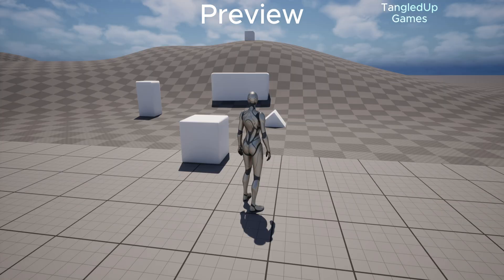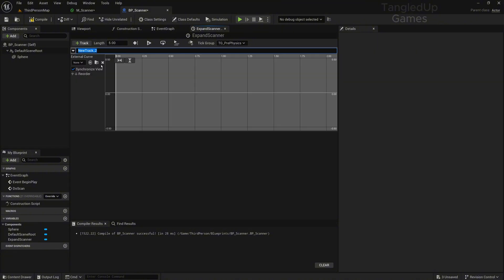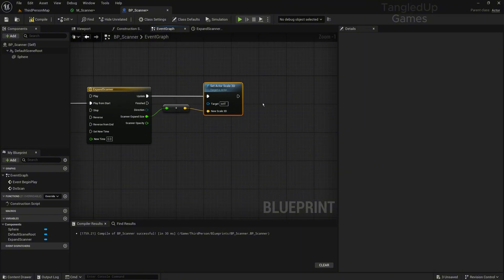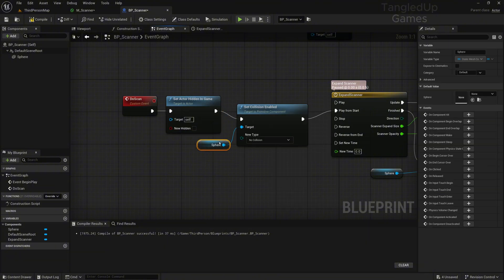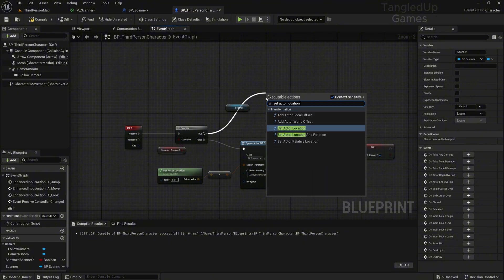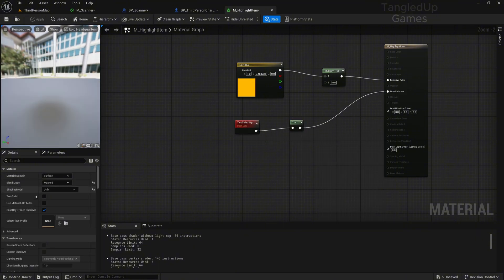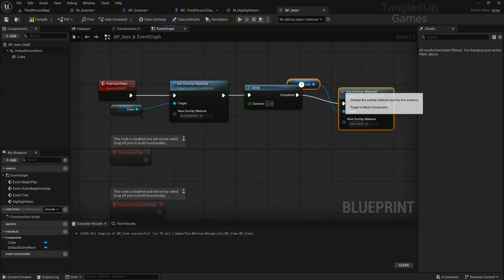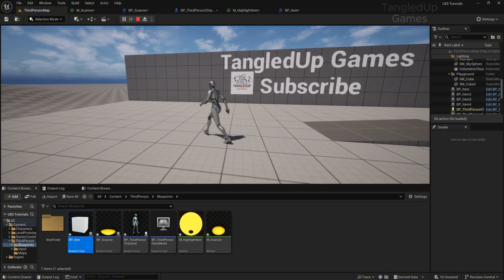Build a Stellar Blade Scanner Ability (UE5 Tutorial)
Want to build a scanning mechanic like in Death Stranding, Stellar Blade, or Wuthering Waves? In this Unreal Engine 5 tutorial, I’ll show you exactly how to recreate a scanner that expands from the player and highlights nearby items.

We’ll go step-by-step through the material setup, blueprint logic, timeline animation, and item highlighting, perfect for gameplay designers or anyone prototyping cool sci-fi or sensing mechanics.

0:00 - Intro & Examples
0:07 - Creating the Scanner Material
1:01 - Making the Scanner Blueprint
1:14 - Timeline Setup: Expand & Fade
2:20 - Updating Actor Scale and Opacity
3:01 - Optimizing Scanner Behavior
3:44 - Overlap & Visibility Logic
4:41 - Setting Up Character to Trigger Scan
5:54 - Final Scanner Trigger Logic
6:46 - Making the Highlight Material
7:31 - Outline Logic with Normals & Thickness
8:31 - Creating the BP Item & Highlight Function
9:10 - Trigger Highlight on Scanner Overlap
10:00 - Fixing Multiple Highlights Bug
10:11 - Final Demo & What's Next